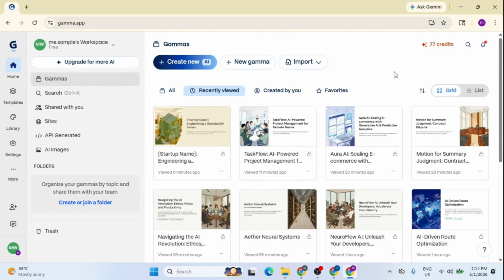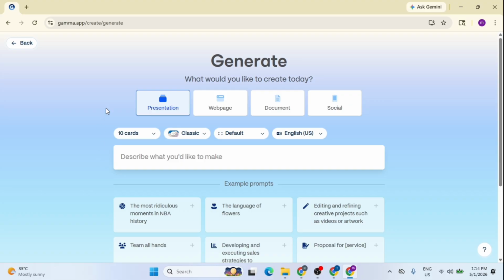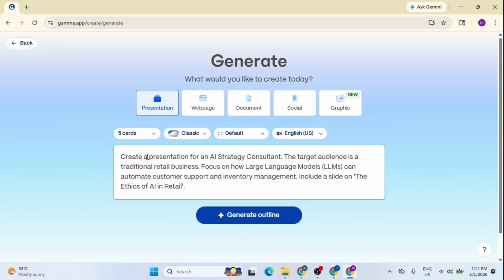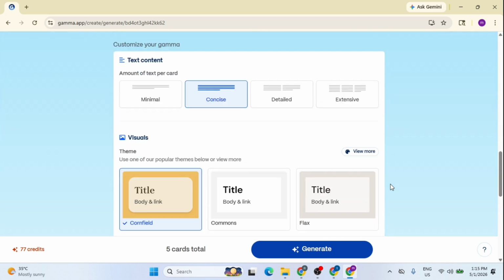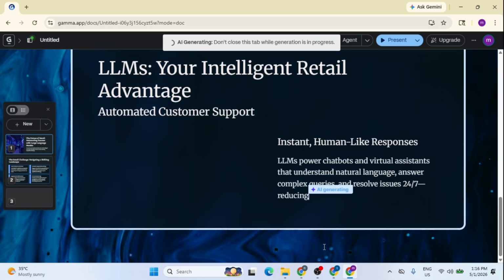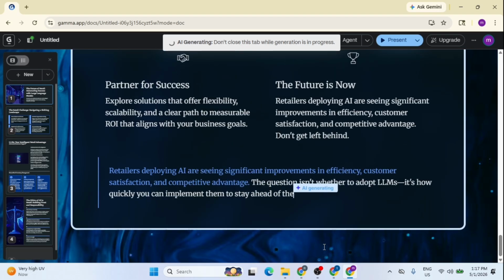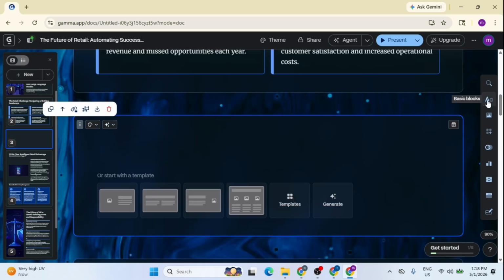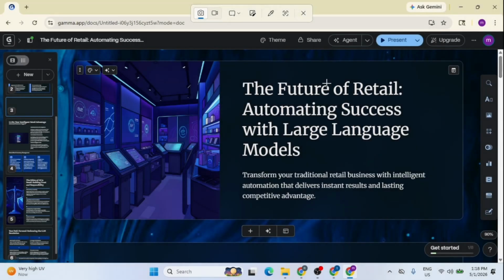How to Use Gamma AI for Freelancers and Consultants - Full Guide